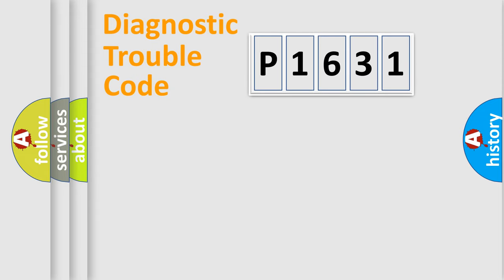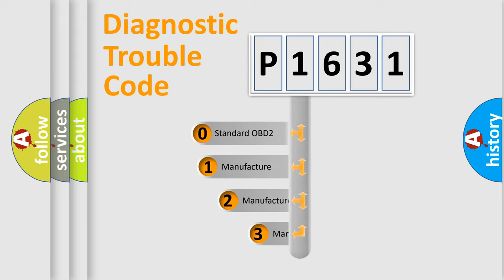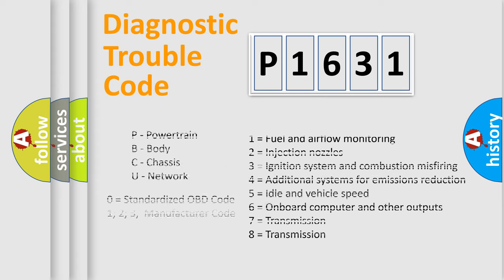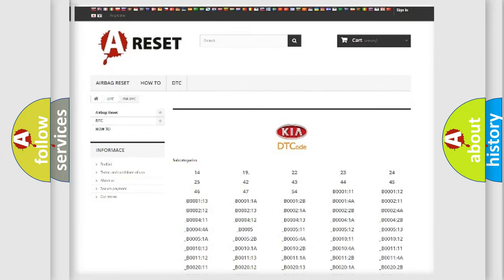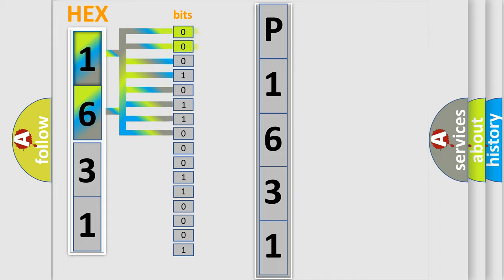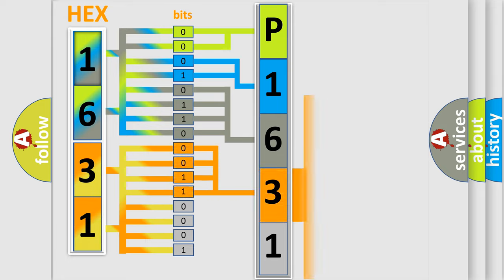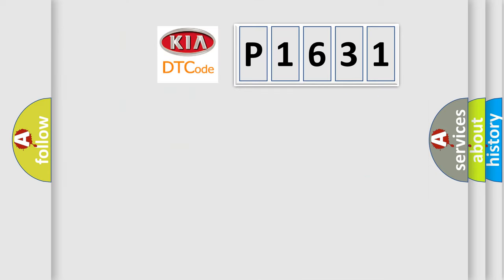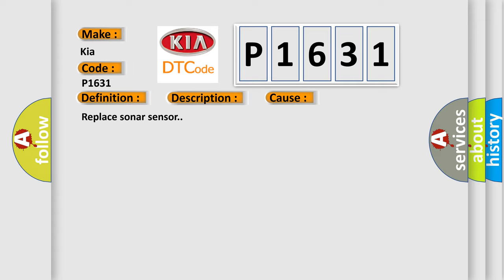DTC KIA P1631 Short Explanation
Contents:
0:21 Basic DTC analysis according to OBD2 protocol standard.
1:48 Insight into programming
2:58 A diagnostically understandable description of the Diagnostic Trouble Code
3:05 Basic error definition

Make:
Kia
Code:
P1631
Definition:
LR Inner Sonar Sensor
Description:
Rear sonar sensor LH inner
Cause: